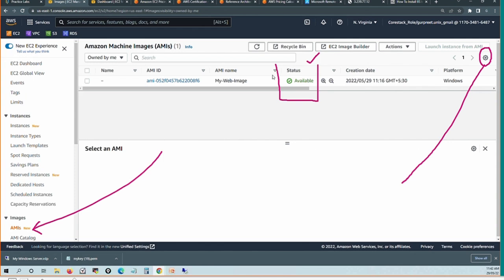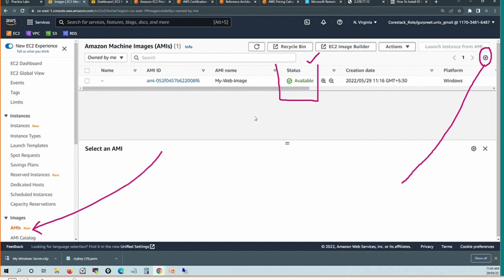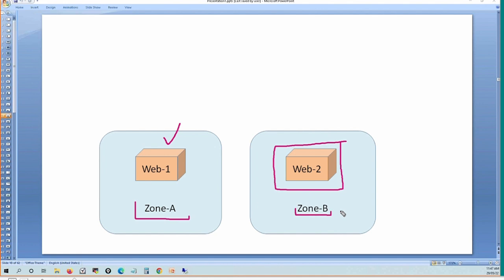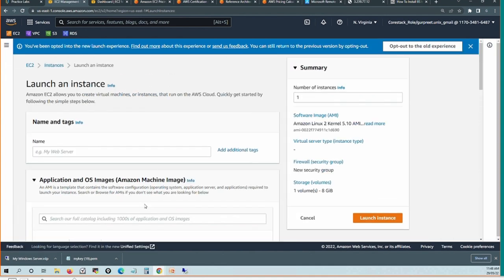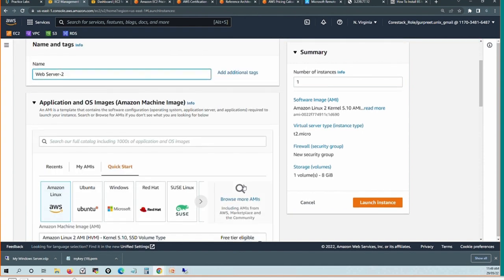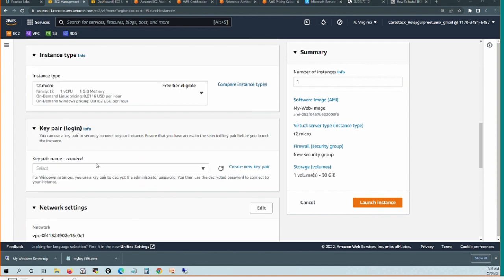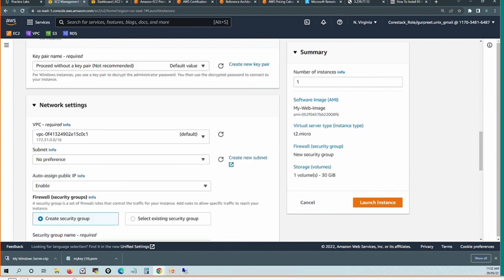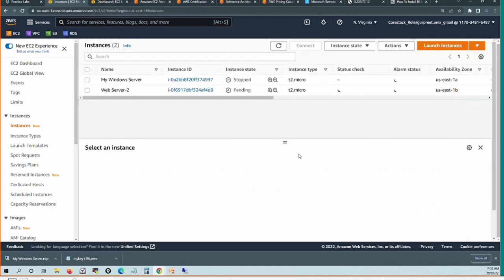Amazon,14,AWS become expert, AWS Solutions Architect SAA C02 || AWS 0 to Hero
Please do 👍*like & comment*💬 And if you want to know more about other cloud & technical aspects. update in comments what you are looking for our team will get back to you with a proper information.

Thanks 🫂